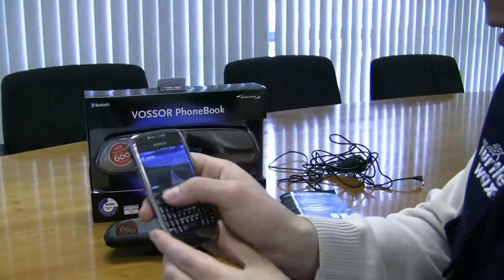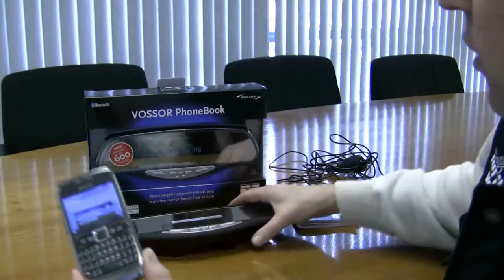Seecode Vossor Hand Free - Setup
The MicksGarage.com Experts demonstrates how to setup and pair your mobile phone with the device. The Seecode Vossor PhoneBook (Version3) is the most discreet bluetooth handsfree device, blending seamlessly into your car. The device functions as both a rear-view mirror and a bluetooth handfree kit and it simply clips over the existing rearview mirror, is quick and easy to install and allows you to make and receive calls. NO WIRING INVOLVED. There are no wires hanging from the device as it works off a long life rechargeable battery (500 hrs standby time).

The display, microphone, speaker and operating buttons are all fully integrated and are ideally located at face level and in your line of sight. This sophisticated hands-free device is simple to use so you can fully concentrate on your driving. The caller's name and number are clearly presented through the reflective surface, and voices are crisp thanks to the high-quality microphone.

Features:
• Bluetooth rearview mirror
• Easy installation
• Integrated battery. The unit comes only with an in-car cigarette lighter charger
• Multi-pairing - allows 3 phones to be used at the same time
• 25 hours talktime
• 500 hours standbytime
• Suitable for usage in all EU countries
• Backlighted LCD-Display in the mirror
• Integrated loudspeaker at the backside
• Integrated microphone
• DSP technology
• Voicedial (if supported by the mobile phone)
• Integrated phonebook for up to 600 numbers
• Large mirror for greater safety
• Supports Headset - Handsfree-Profile
• Bluetooth v2.0 Standard

MicksGarage.com is one of Europe's largest online retailers of car parts and accessories. We pride ourselves in being car part experts, with our team collectively having over 250 years of experience in the automotive sector. We cater for all types of motoring consumers, from DIY enthusiasts to families going on a road trip.  We currently have over 10 million car parts and accessories listed on our site, from braking parts to car care, travel & leisure gear, service parts and much more. We stock the top brands across all our ranges including: Bosch, Total, Wix, Febi Bilstein, Castrol, Draper, Philips, Mann & Exide to name just a few.